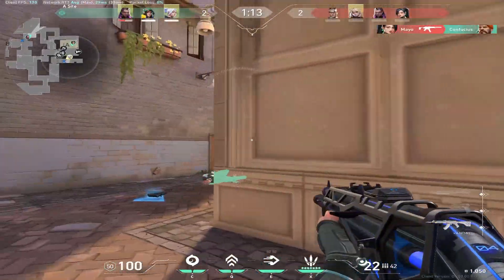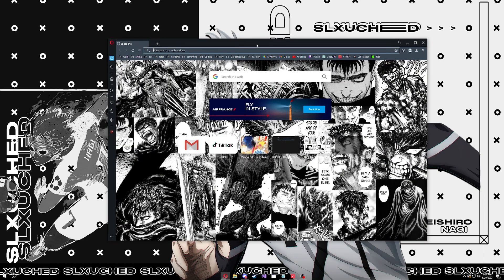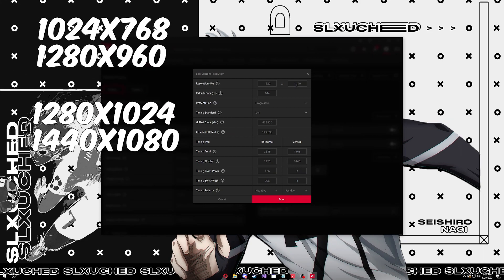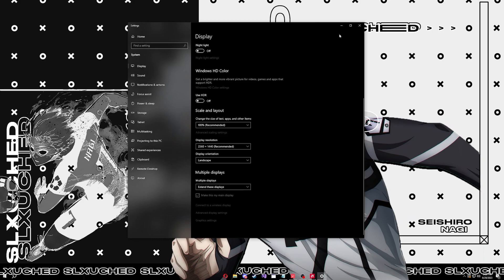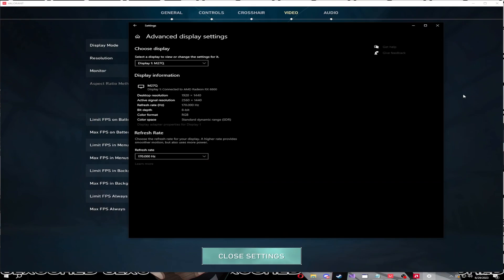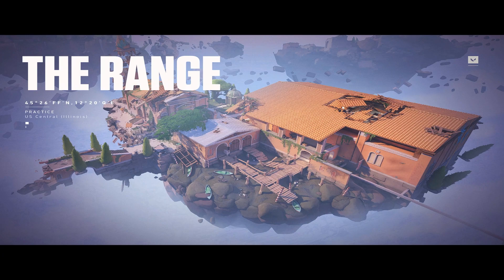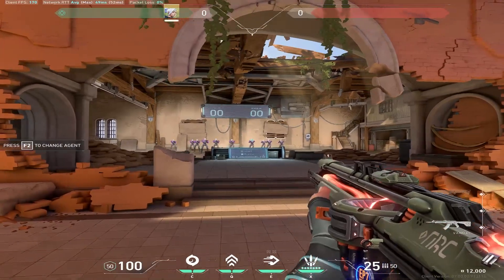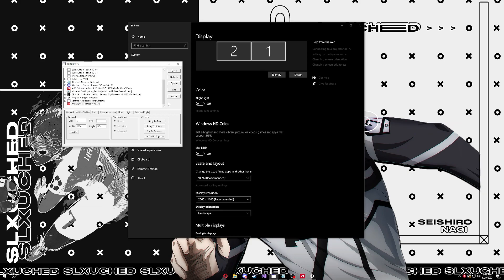True Stretched Valorant [NO BLACK BARS] [AMD/NVIDIA]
USE CODE SLXUCHED

STEPS
download win exp
extract
custom resolution
scaling mode full panel
val full screen native res fill aspect
apply
window apply
windows res to custom res
change hz
win exp launch as admin
select valorant
style
dlg frame border
size maximum
enjoy true streched